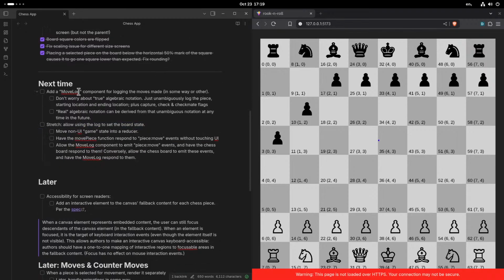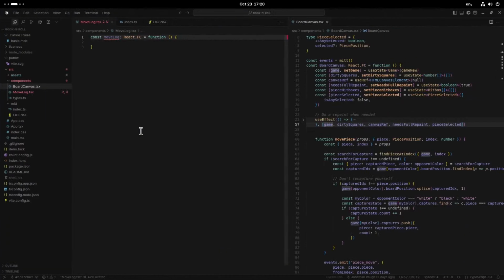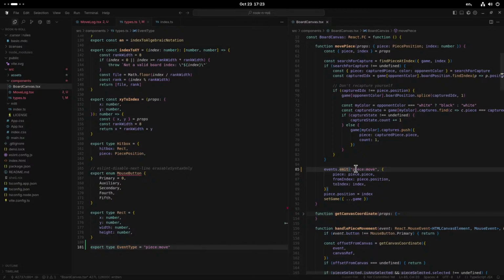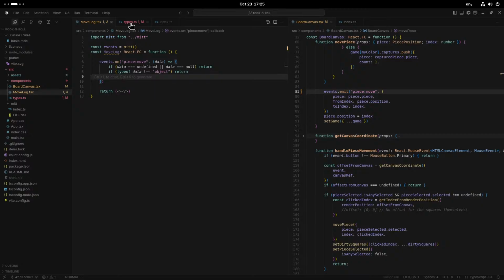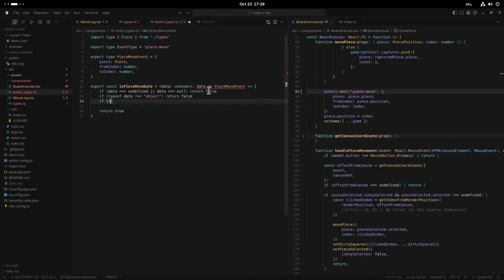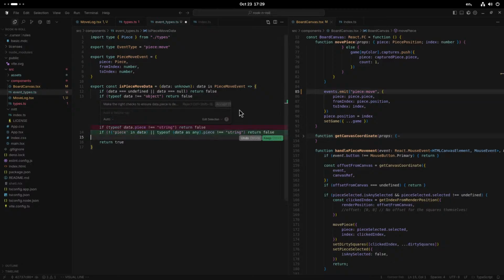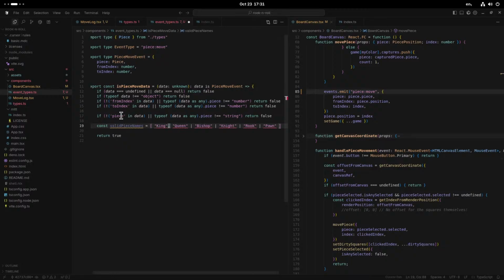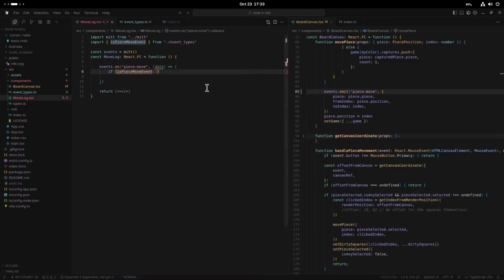Chess App: Log piece moevs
Track every piece movement unambiguously. Might sprinkle in a bugfix or two.